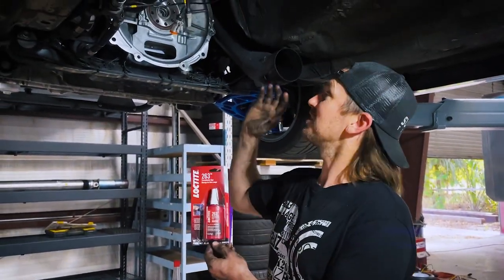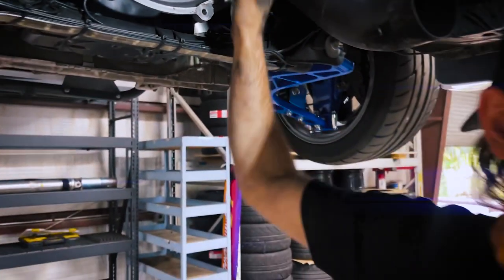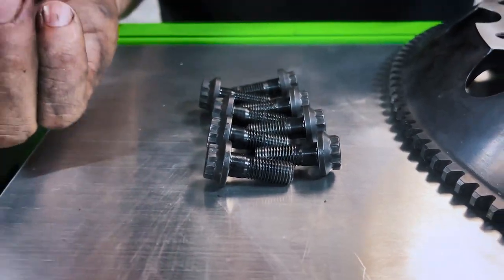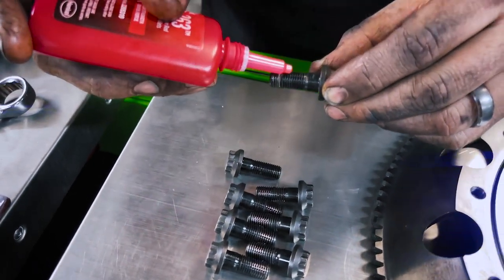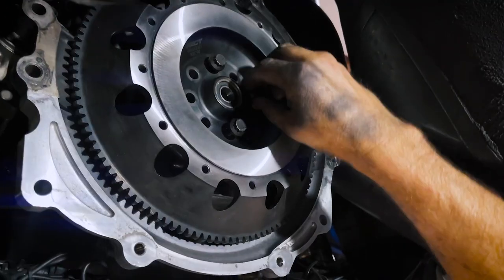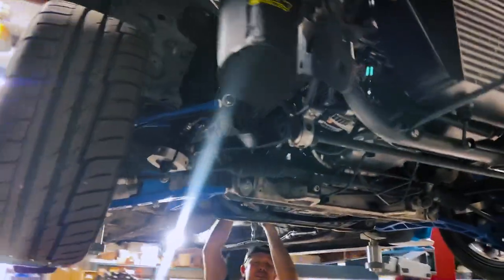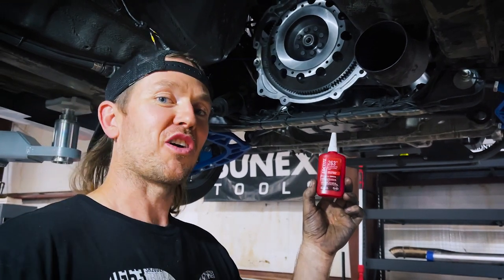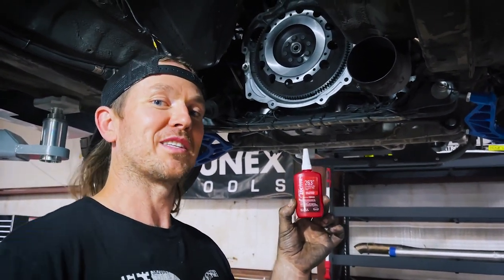LOCTITE ® Mechanical Repair: Racecar Clutch Installation Using LOCTITE® 263™ Threadlocker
Check out this video where RAD DAN - Formula Drift Pilot uses LOCTITE® 263™ High Strength Threadlocker for clutch installation on his racecar!

Dan begins by applying a small amount of LOCTITE® 263™ to his fly wheel bolts. He installed the bolts by hand and torqued as needed. Due to short track times, it is critical to have secured fasteners when professionally drifting. If your bolts are not sealed in place this could lead to loosened bolts and equipment failure.

Don’t let a little fastener become a big problem! Choose LOCTITE® 263™ to secure your bolts with ease.

Explore our portfolio of automotive solutions.

Check out RAD Dan’s Social Channels below!

LOCTITE® is the leader in Adhesive, Sealant and Functional Coating technologies. We enable customers and consumers around the world to solve their challenges, today and tomorrow. Utilizing our unmatched knowledge and expertise, we create and pioneer new ideas every day.

Need to get in touch with us?
Call 1-855-HENKEL4
Monday through Friday 8 AM to 5 PM